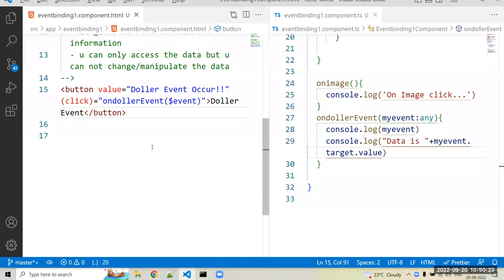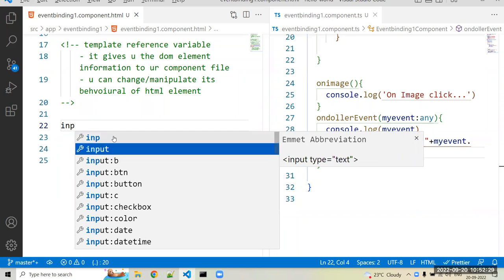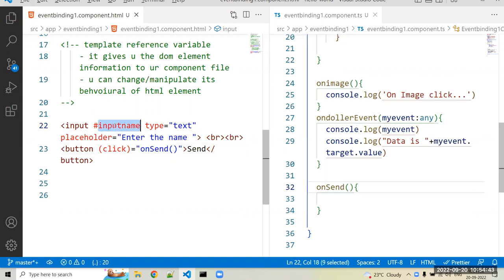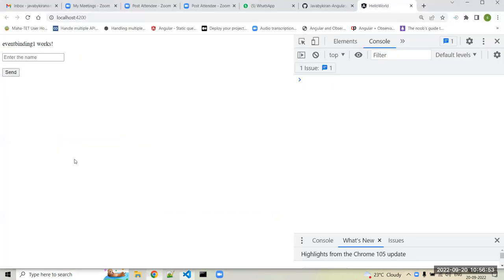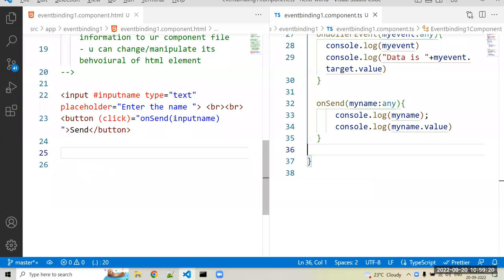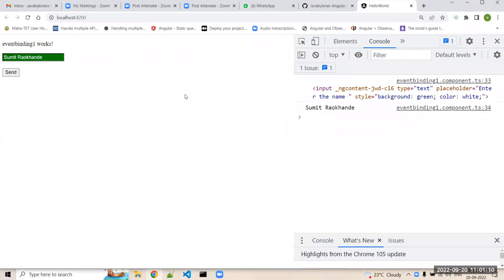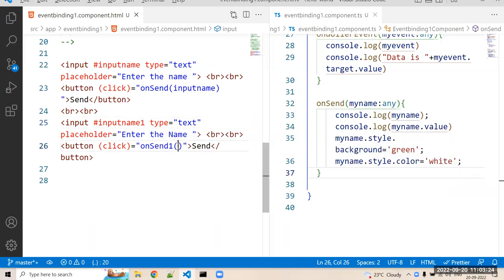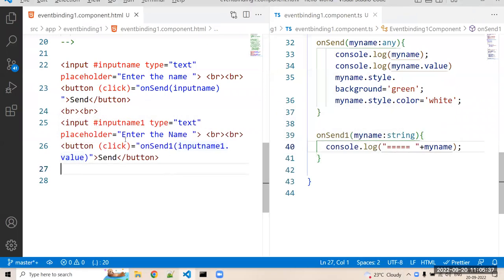Accessing DOM Elements with Template Reference Variables in Angular | Template Ref. Variables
Template Reference Variable - Event Binding
1. It gives DOM Element information of particular html element on button click
2 we can send Object as well as value to component file i.e. .ts file
3 we can manipulate a behaviour as well as data with the help of Template Reference Variable

👍 Social Us
Follow on Github